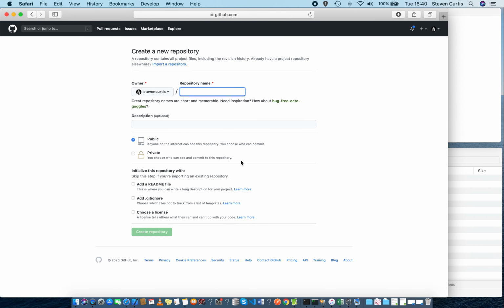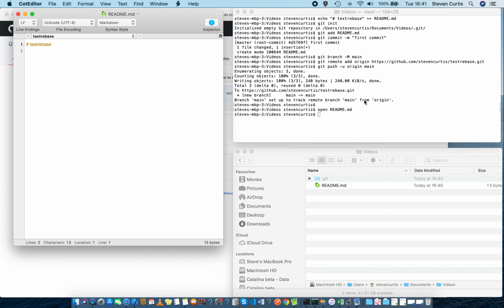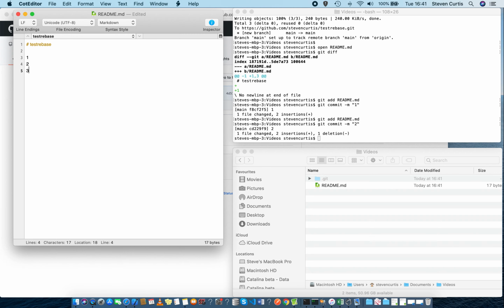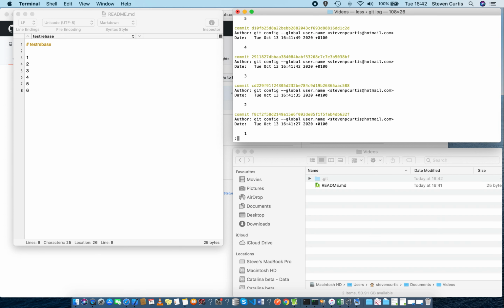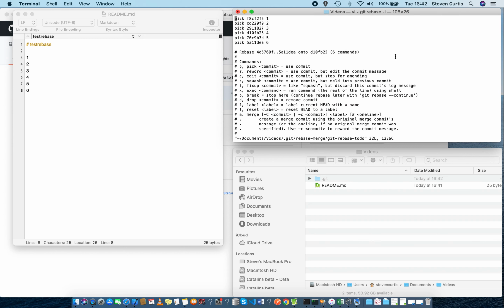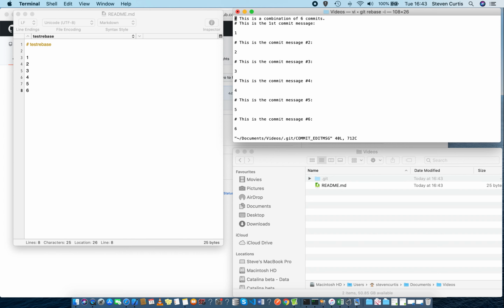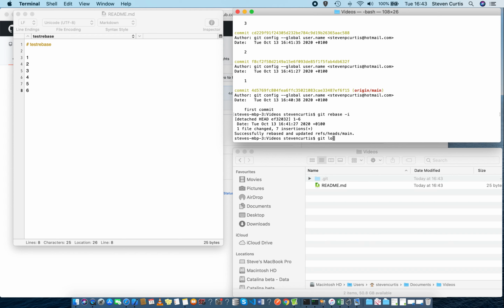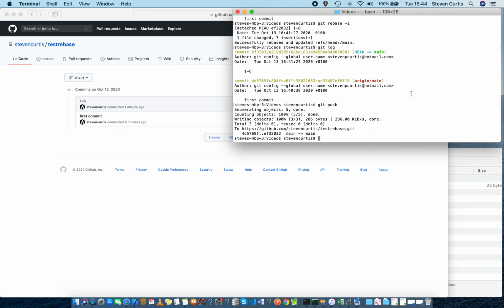Git: Using Rebase to Squash Commits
You too can squash commits!